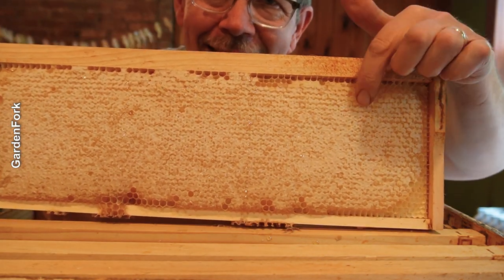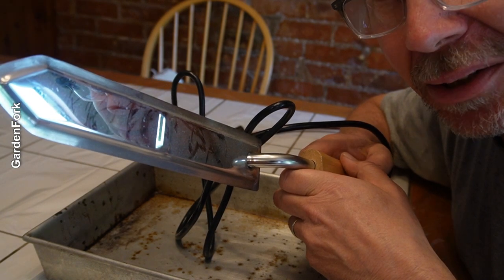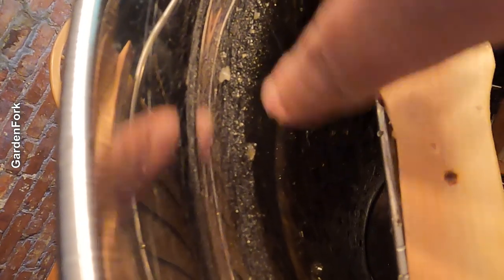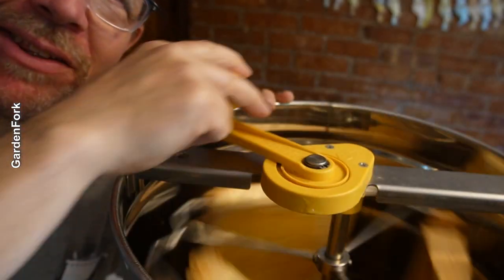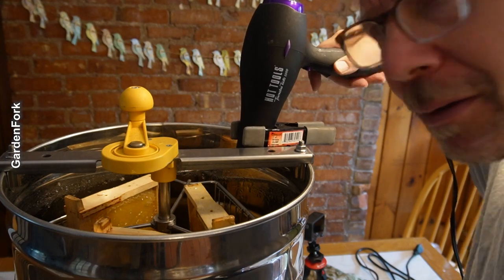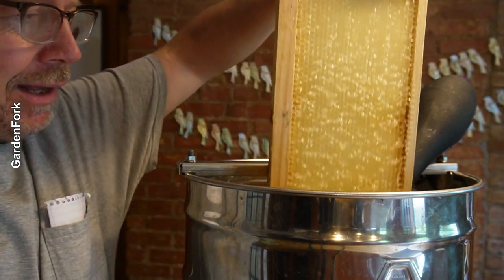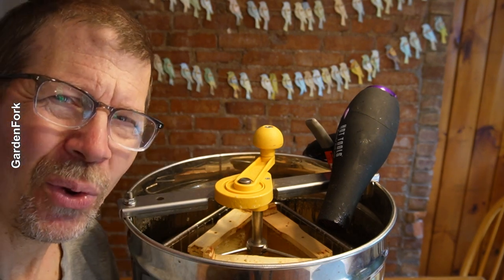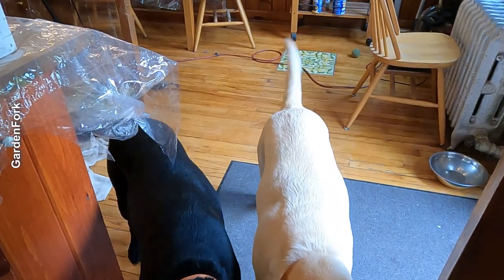Harvesting Honey In My Kitchen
How I harvest honey using an extractor.

Get Behind The Scenes photos and the After Show podcast Become a GF patron

No Editorial or Social Media Excerpts, Reaction Videos, or any use anywhere in the universe without permission, Violators agree to pay $5,000 per second + $10 per view + all collection costs & lawyers fees.

If you'd like to send a card or note:
GardenFork